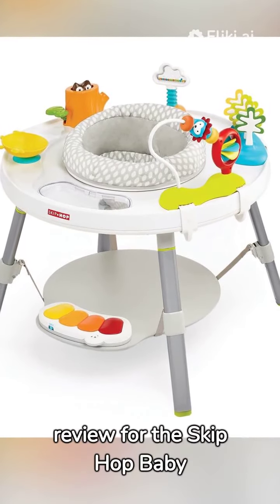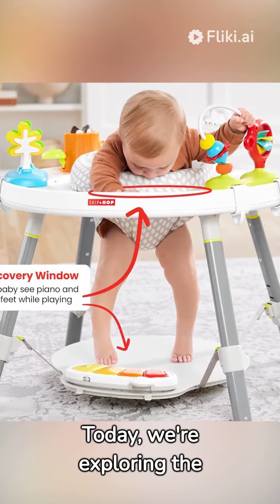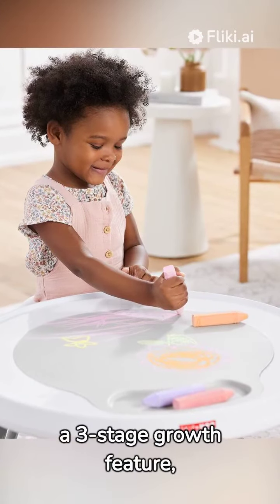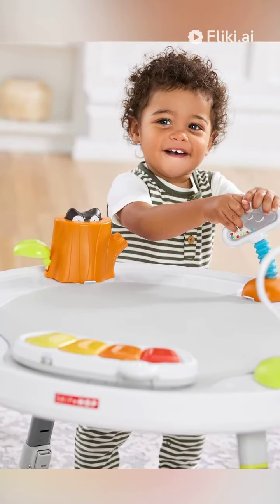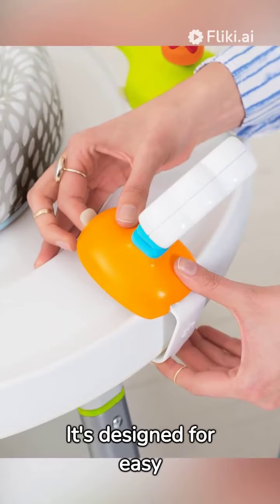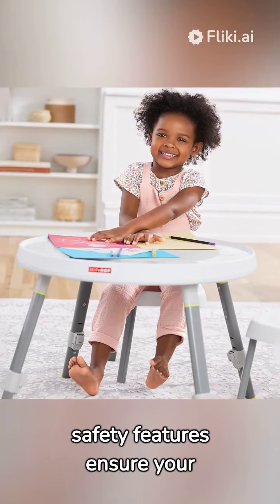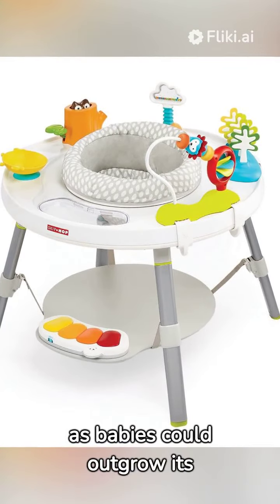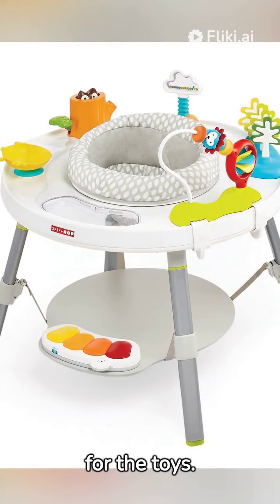Review skip hop baby activity centre the ultimate playtime companion for little ones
Here's a pros and cons review for the Skip Hop Baby Activity Center:

Pros:

Versatile Development Stages: Its 3-stage grow-with-me functionality allows it to adapt as the baby grows, catering to different developmental needs.
Interactive Features: The activity centre offers various engaging toys and activities that stimulate sensory development and motor skills.
Adjustable Height: The adjustable height feature ensures that it remains suitable for the baby as they grow taller, providing long-term usability.
Easy Assembly: The set-up process is straightforward, making it convenient for parents to assemble and disassemble as needed.
Safe and Sturdy: Its stable design and safety features provide peace of mind, ensuring the baby is secure during playtime.
Cons:

Space Requirement: It can be quite bulky, requiring a significant amount of space in the room, which might not be suitable for smaller living areas.
Limited Usage Period: Despite the grow-with-me functionality, some babies may outgrow the entertainment value of the centre relatively quickly.
Price: It might be considered pricey compared to other similar baby activity centres on the market, potentially stretching the budget for some families.
Fewer Customization Options: While it offers various activities, some parents may find a lack of customization or interchangeable toys limiting in terms of variety.
Parenthood, Baby gear, Product reviews, Developmental toys, Feeding essentials, Parenting insights, Informed choices, Expert advice, Community support, Happy parenting, Calm baby, Trustworthy guidance, Baby products, Childcare tips,